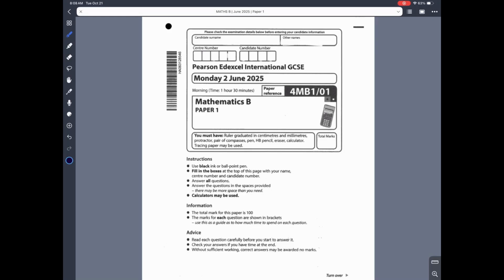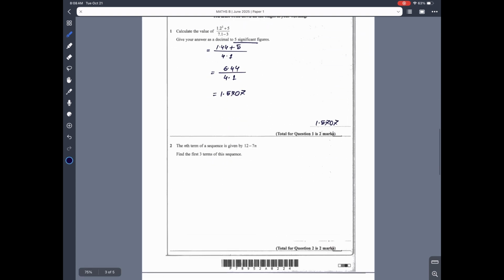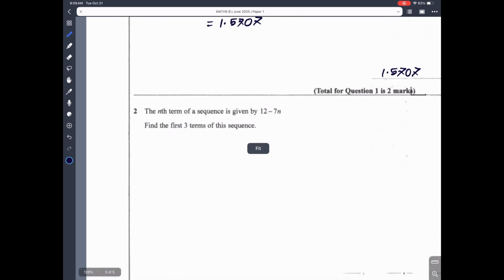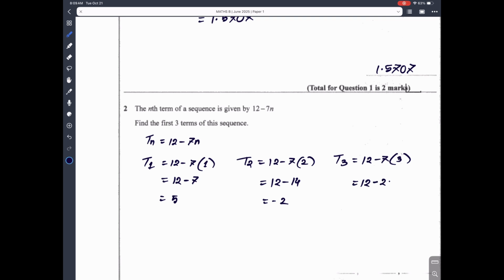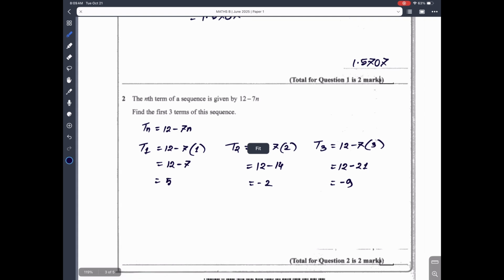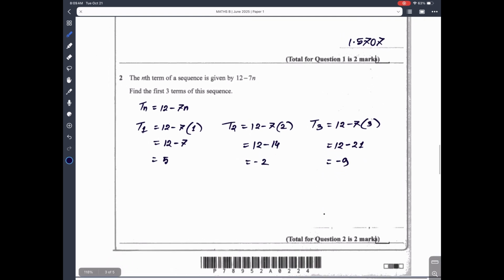2. 4MB1/01/June/2025 | Edexcel International GCSE Maths B - sequence Solution!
4MB1/01 - June 2025 International GCSE (IGCSE) Maths B Solution.